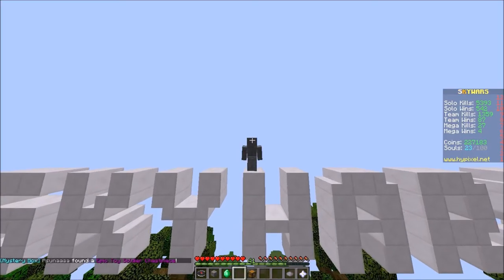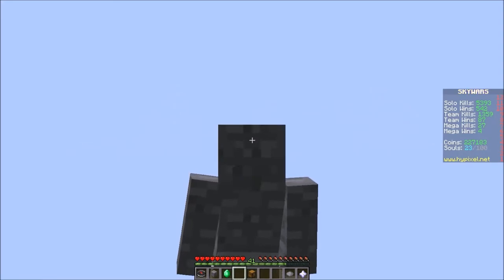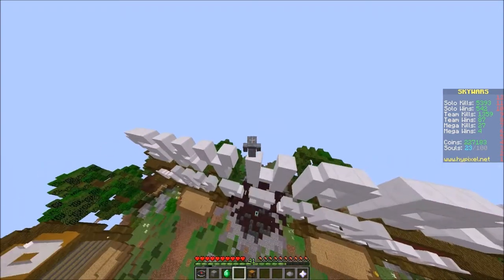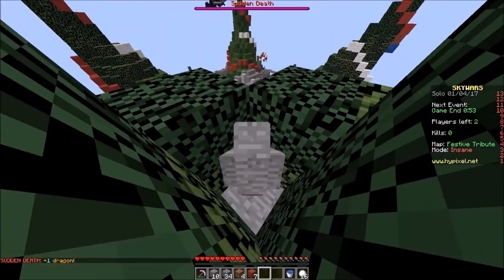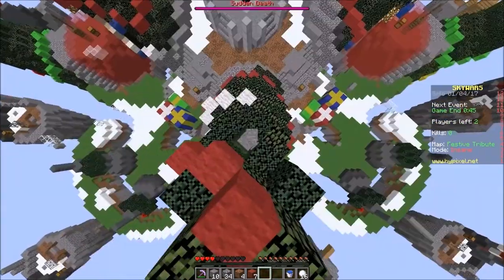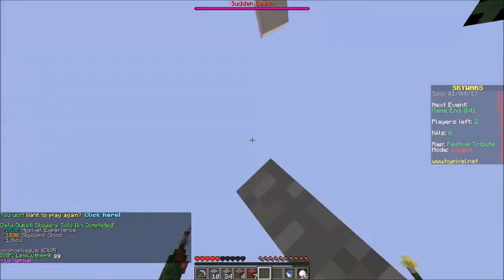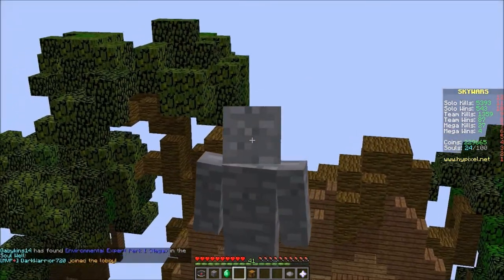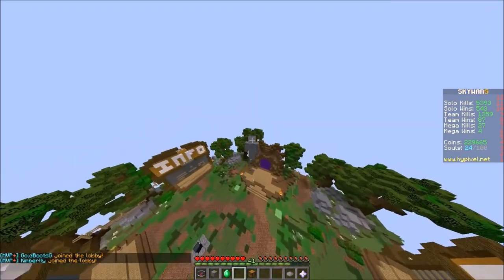I AM STONE | Minecraft SkyWars Troll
Recorder: Fraps
Editor: Movie Maker
Thumbnail: LapizGFX
Profile Pic: GreenStar
Banner: LapizGFX
Mic: Blue Snowball ICE